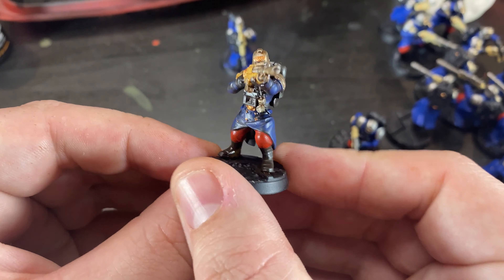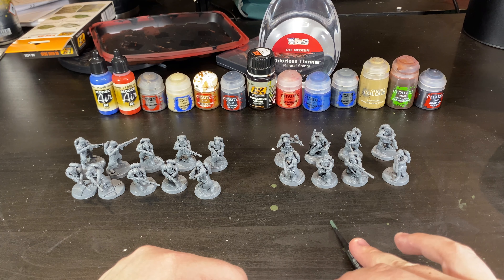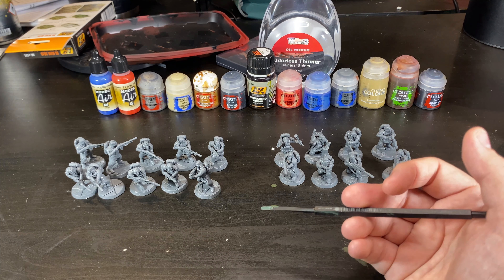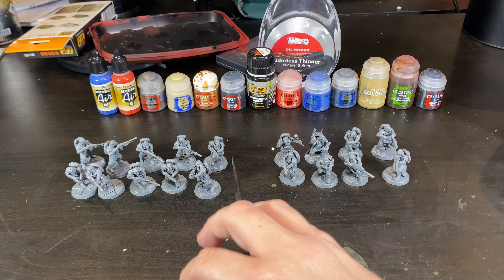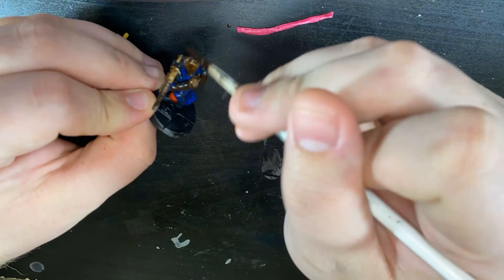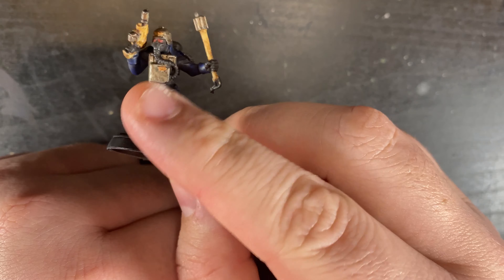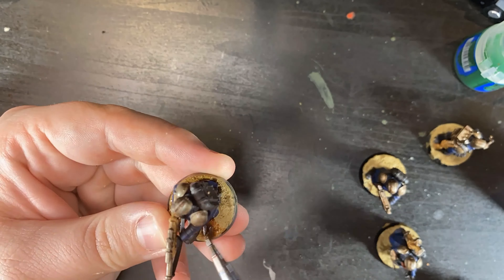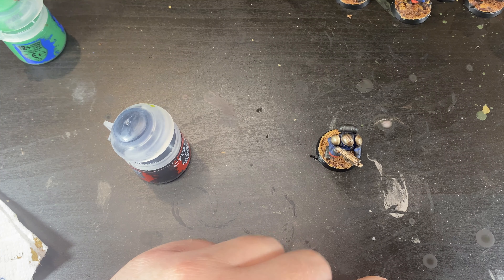I'm Building The Worlds Largest Krieg Army One Unit At A Time.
Time Stamps:
0:00 - Intro
1:00 - Demo Model
1:22 - Paints/Plan
2:50 - Quote/Story/Painting
4:28 - Painting details
5:12 - Oil Wash
5:46 - I Done Goofed
6:27 - Dry Brushing
6:51 - Basing
7:27 - DONE!!!
8:20 - Close Ups
8:58 - Cabinet/Outro